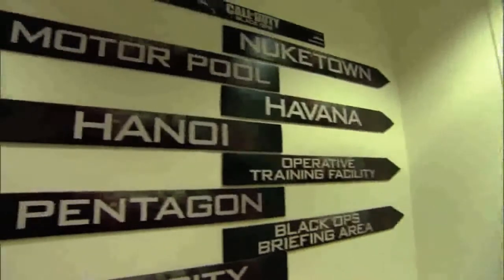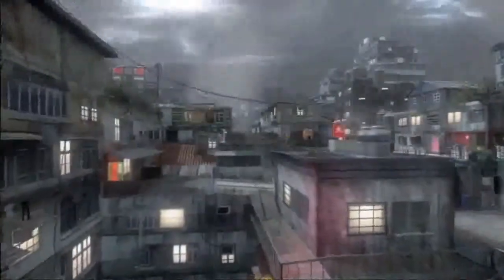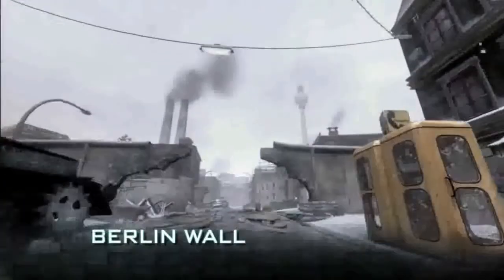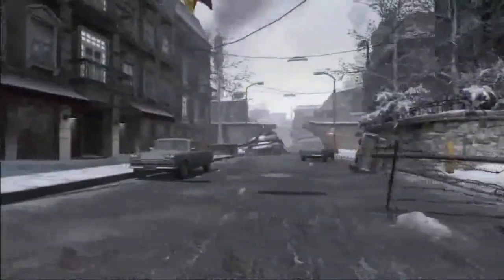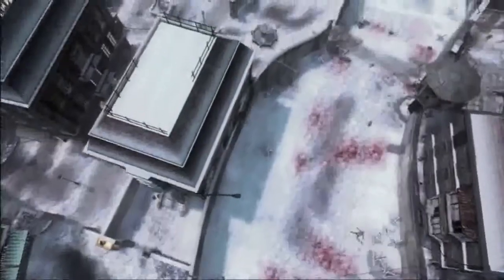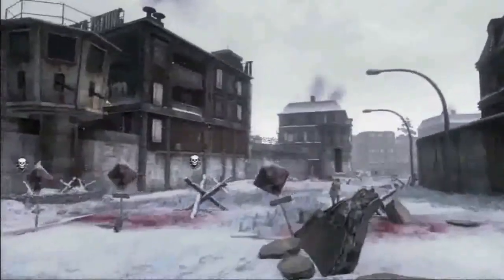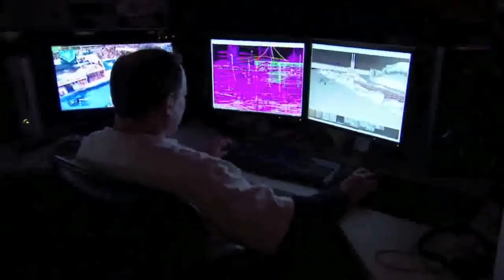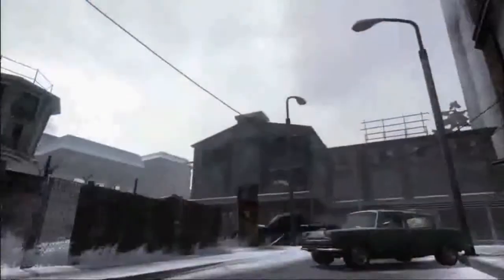Black Ops: First Strike Map Pack Trailer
Xbox- 2.1.11
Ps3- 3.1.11